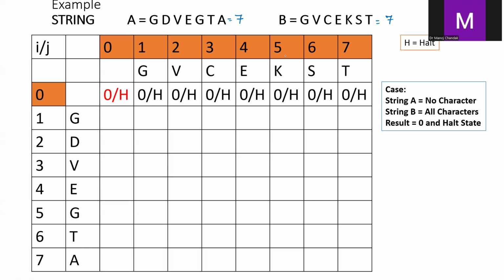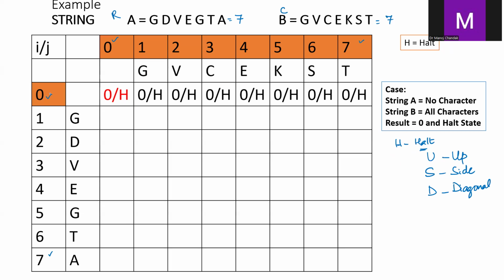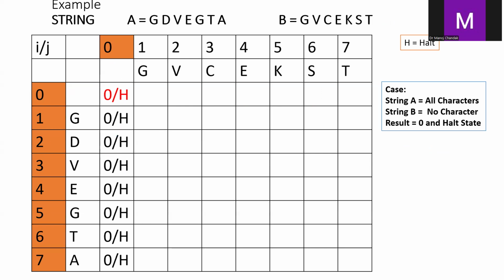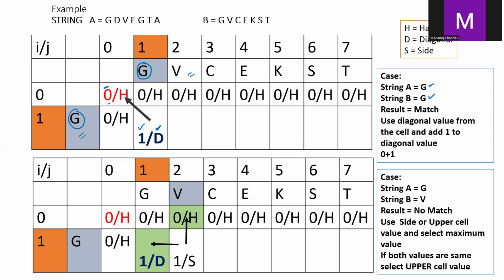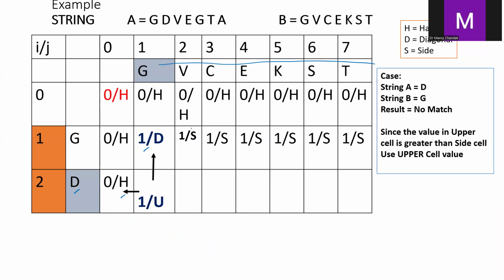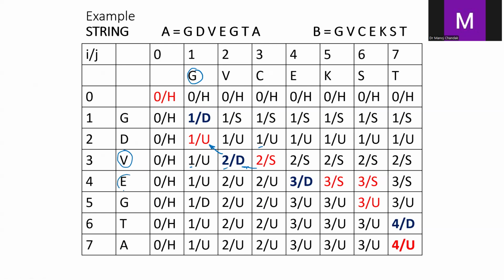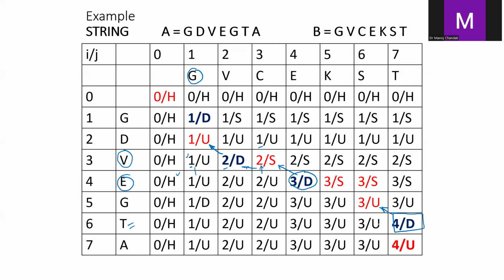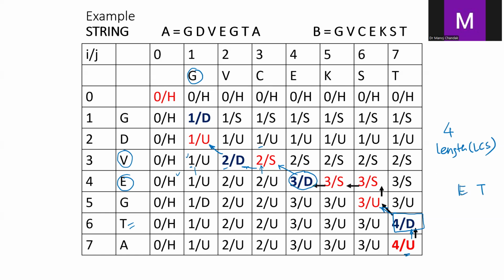Longest Common Subsequence